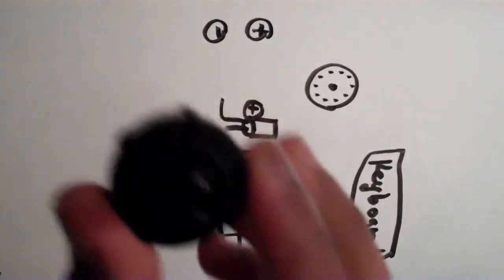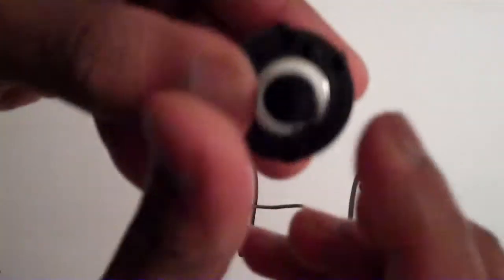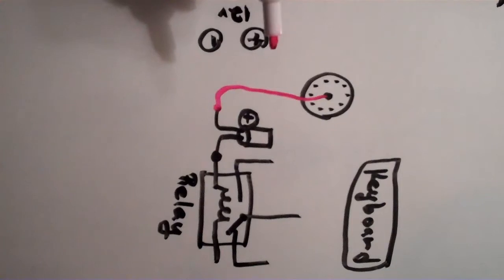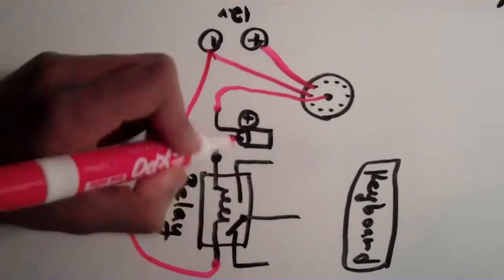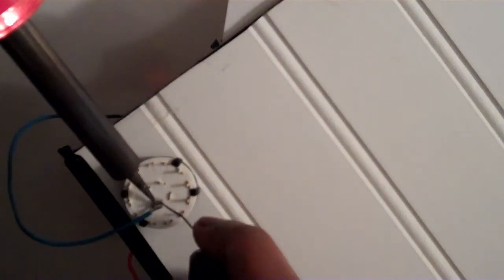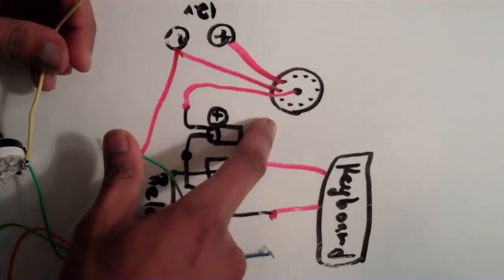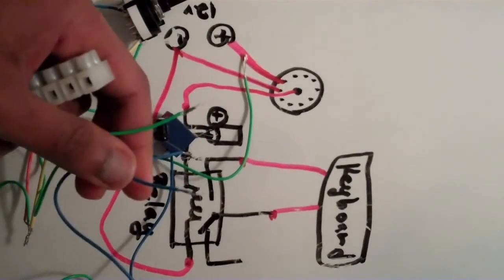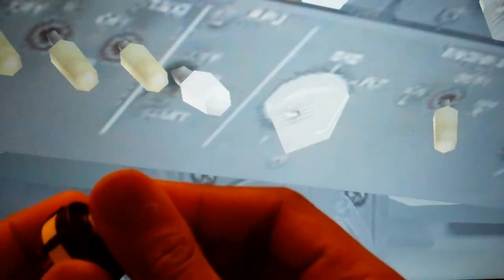FSX Home Cockpit Simulator - Rotary switch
This is a quick video on how to make rotary switches for a home built simulator.